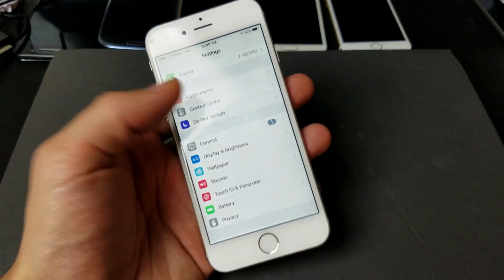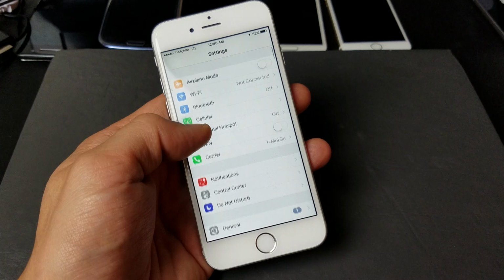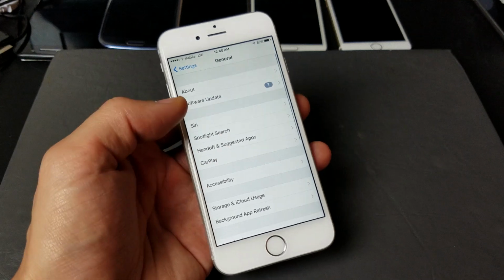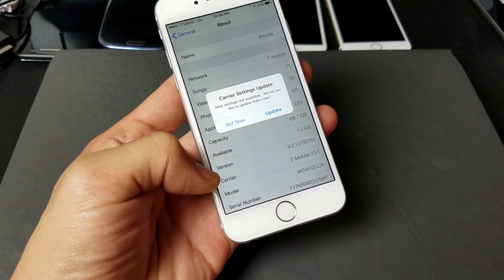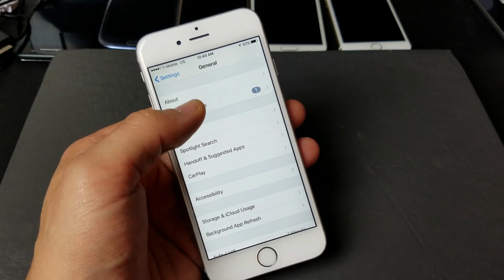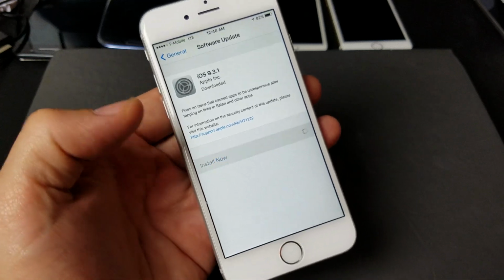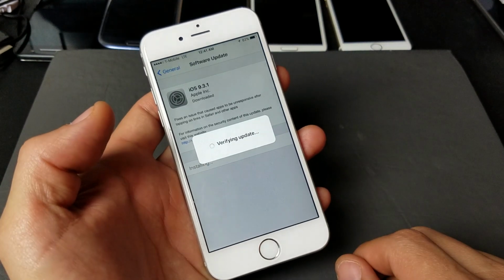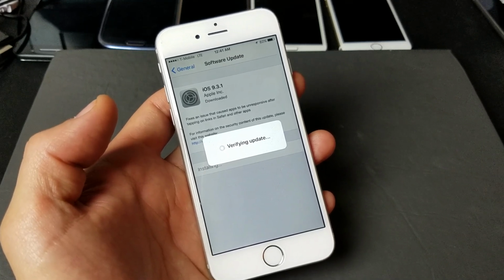iPhone/iPad/Ipods: How to Update Software (Update iOS) via Wifi or Mobile Data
How to update iOS device through wifi / mobile data and not through itunes. Note that it best to update with wifi instead of mobile/cellular data as it can take a lot longer.

Please like, sub, share!  Thank you.